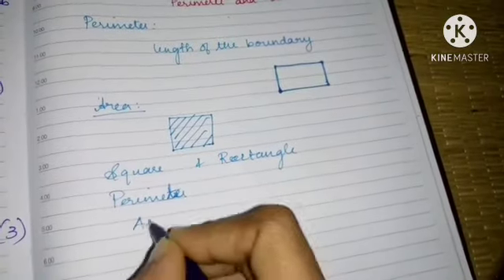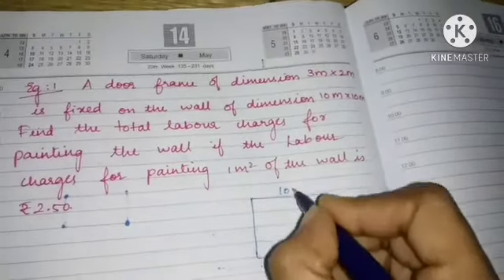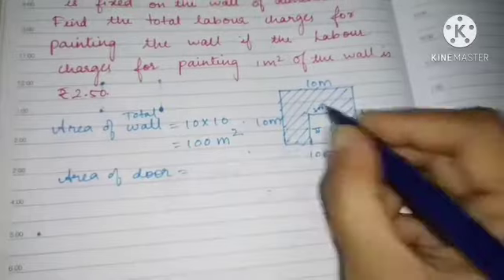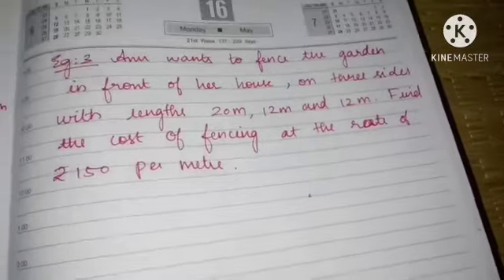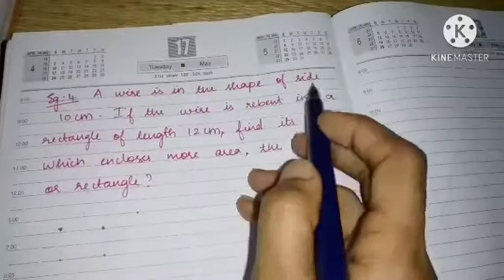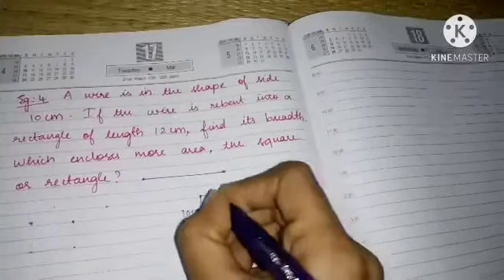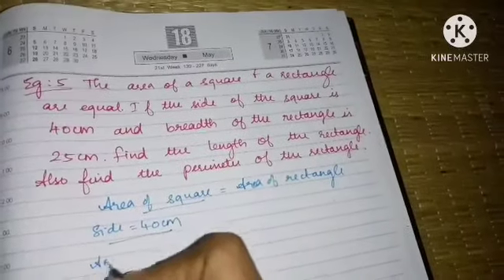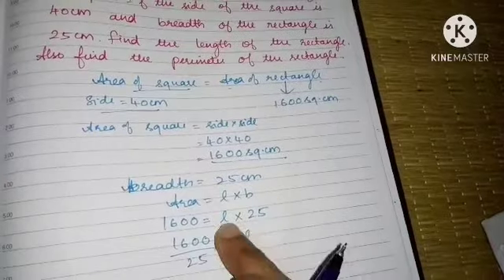Grade:7 ch:11 Introduction